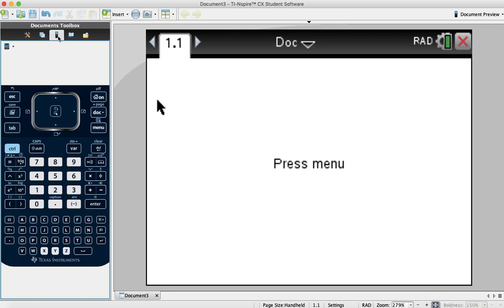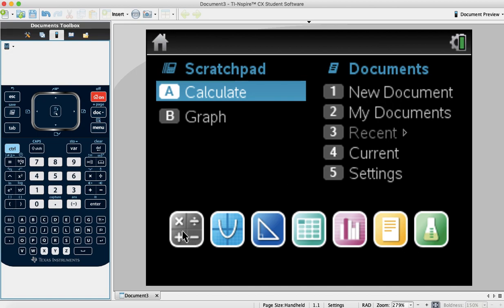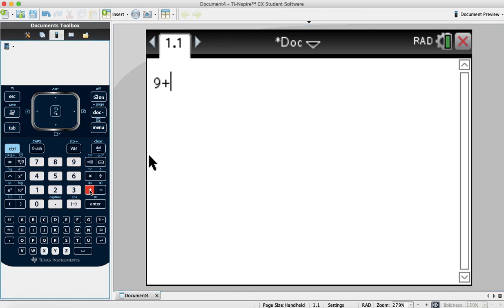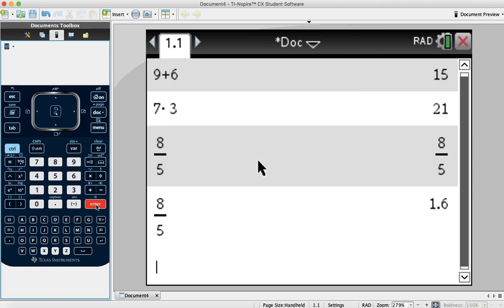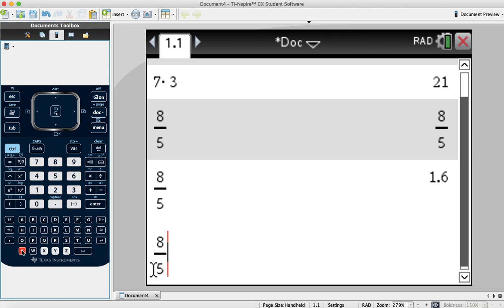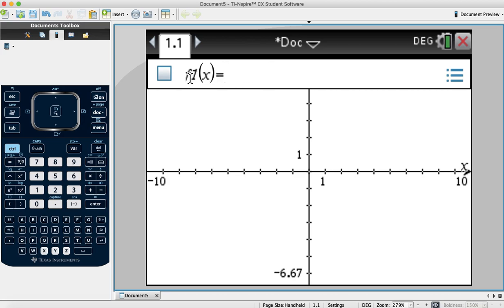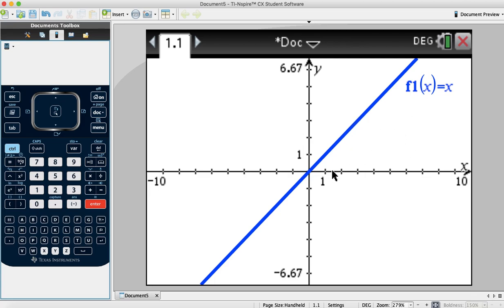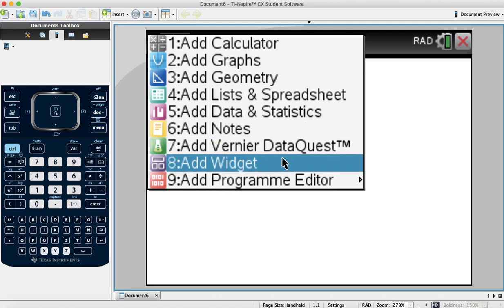TI nspire basics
A brief intro to the TI nspire.